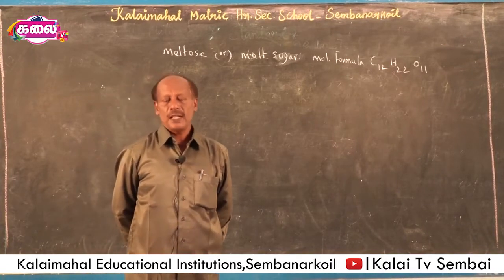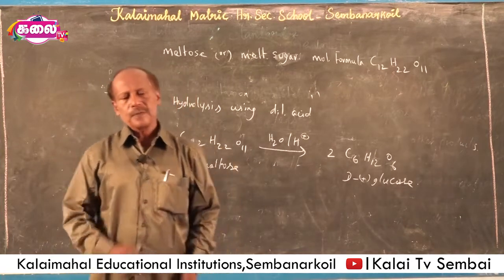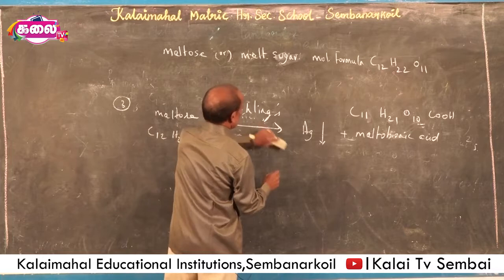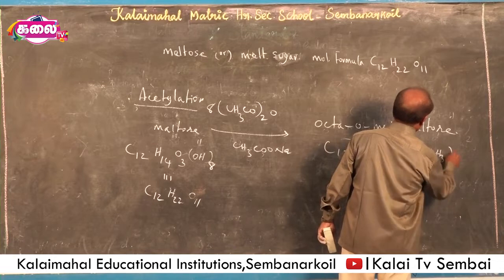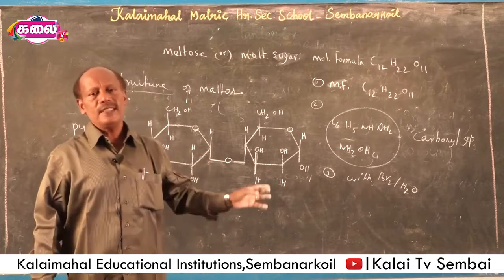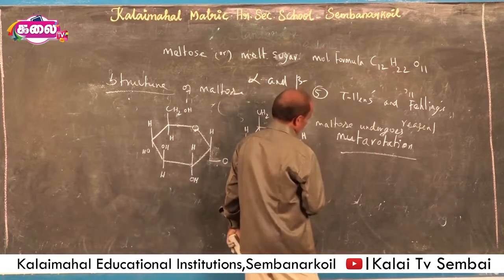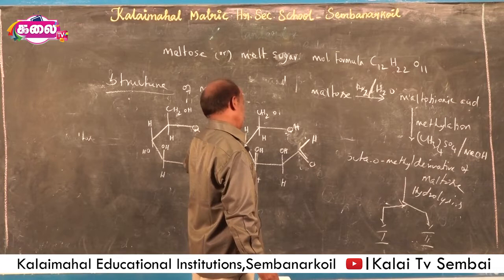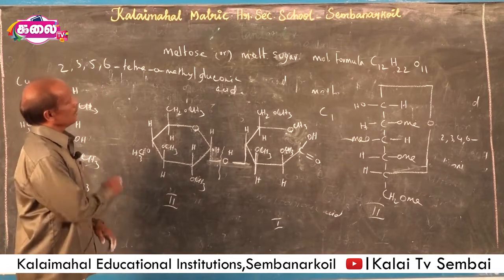Meltose #01 | kalaimahal Sembai | Kalai Tv Sembai